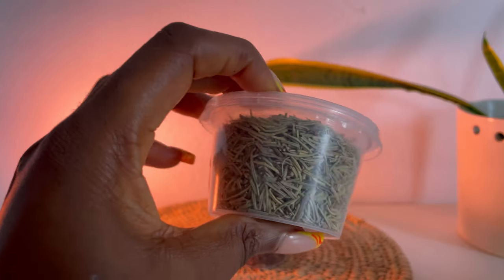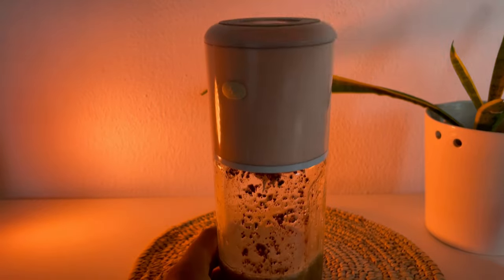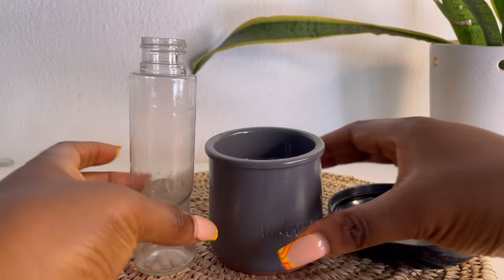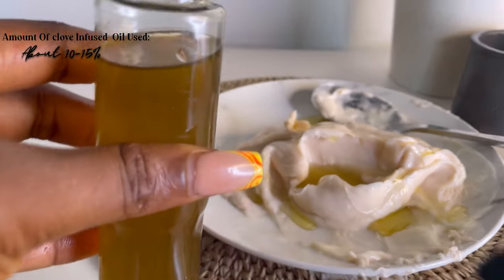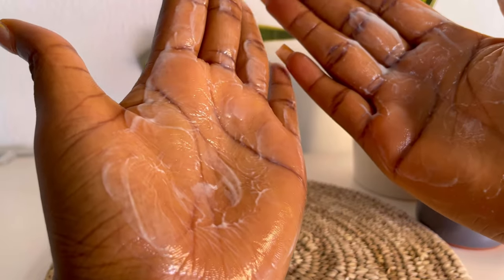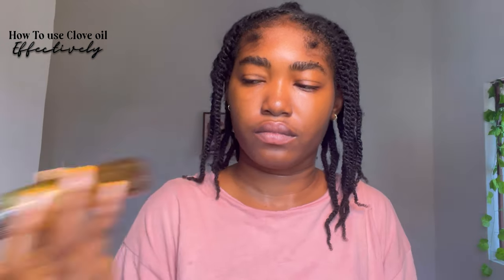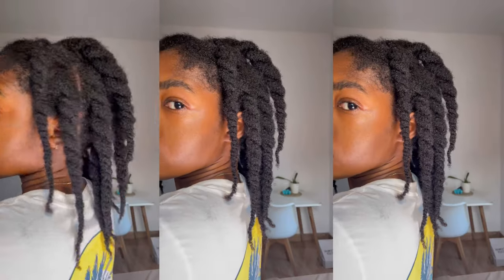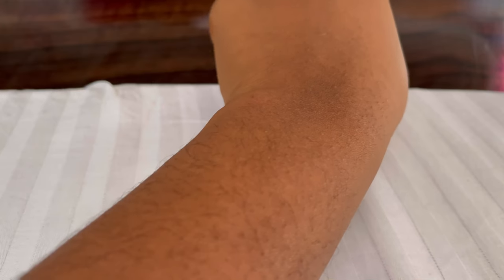How to Use Cloves Effectively for Fast Hair Growth: Treat Hair loss & Avoid the Side Effects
In this video, I shared The Benefits of clove for Natural Hair & 3 different ways you can incorporate it into your Routine for fast results without breakage, dryness or other side effects. I hope you enjoy it.

Time stamp:
Intro : 00:00 - 00:55
Benefits of Clove: 01:08 - 01:31
How to make clove Oil : 01:36- 03:22
How to make clove water: 03:32 - 03:50
Clove oil cont’d: 03:53 - 05:00
Making 3 in 1 clove cream: 05:01-07:34
How to use the clove water: 07:43 - 09:02
How to use the clove oil: 09:03 - 09:39
How I use the clove cream: 09:40 - 11:00
Final thoughts (very important) 11:01 - 15:52
Side Effects: 13:13 - 13:43

Product links:

Camille rose curl milk

Camille rose Almond Jai twisting Butter

IGNORE THIS